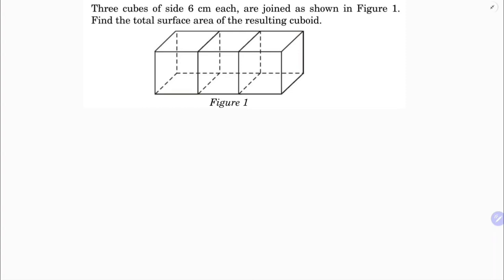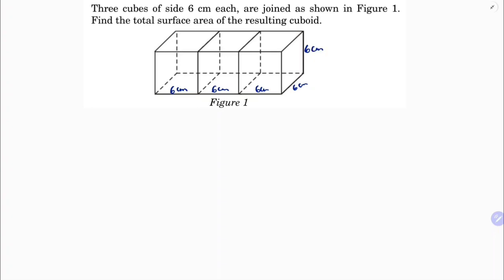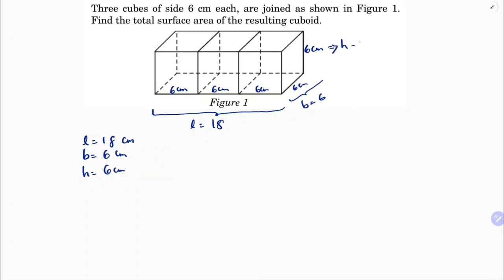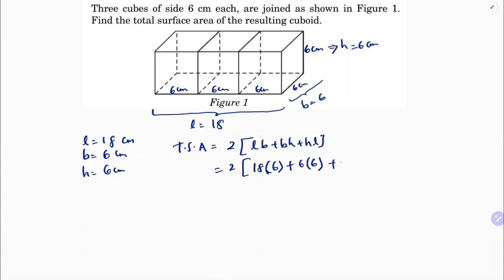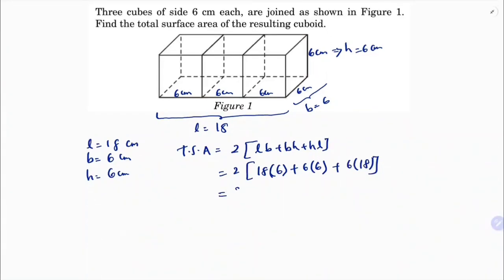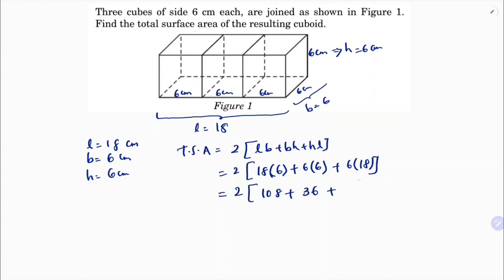Three cubes of side 6cm each are joined as shown in fig. Find the total surface area of the cuboid.